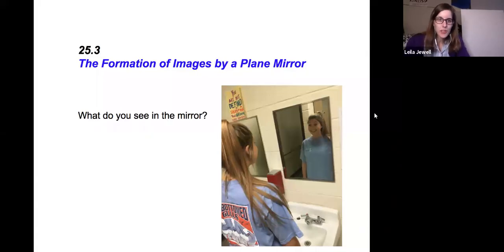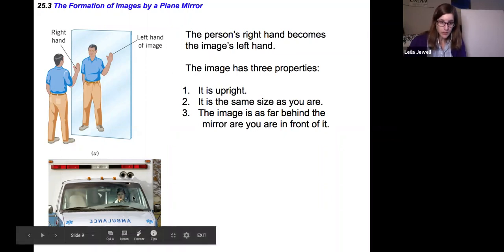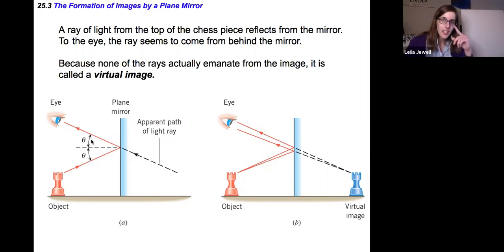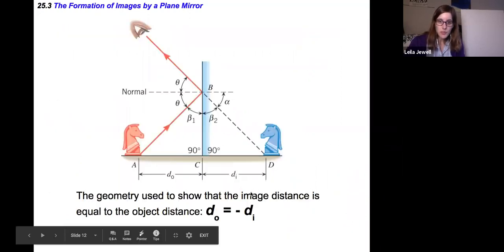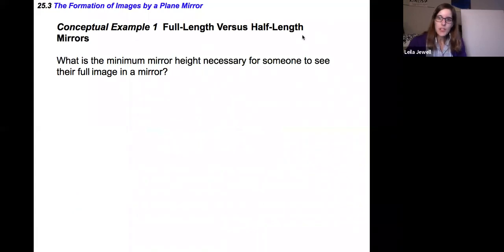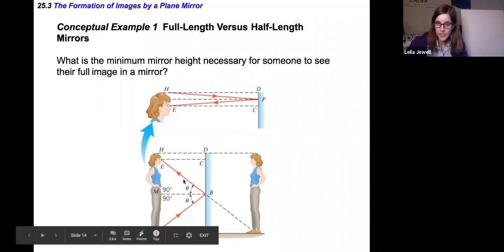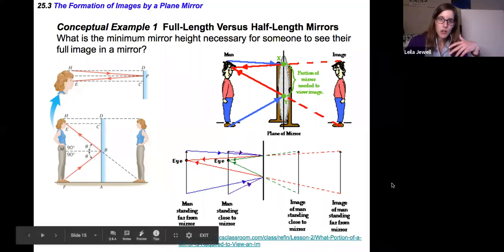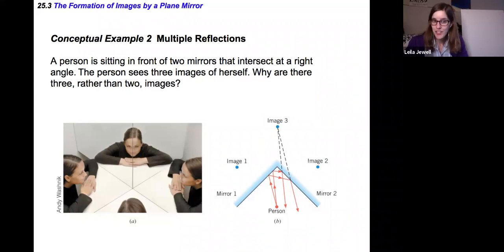phys2B ch25.3 Images from a Plane Mirror